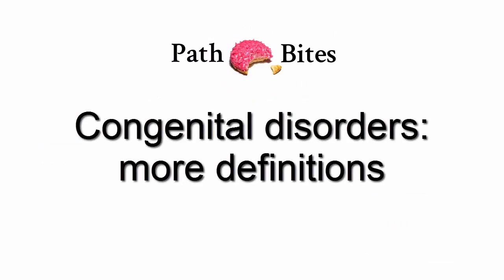Congenital disorders: more definitions